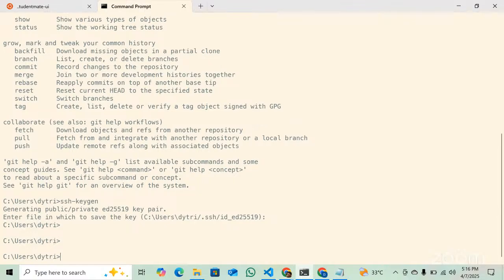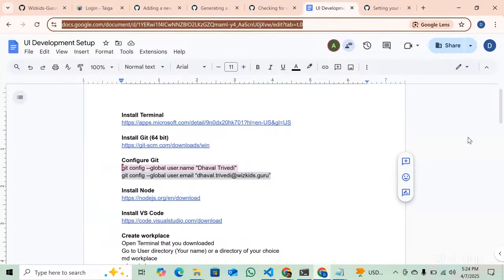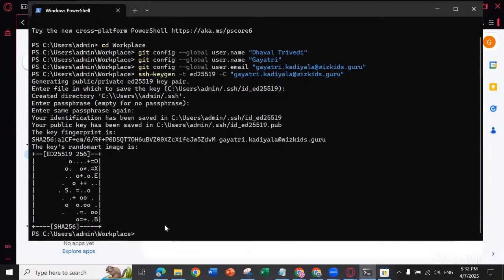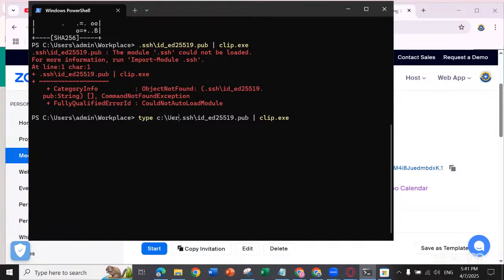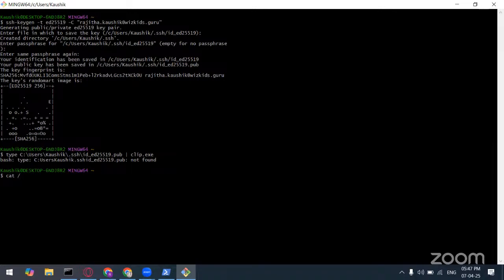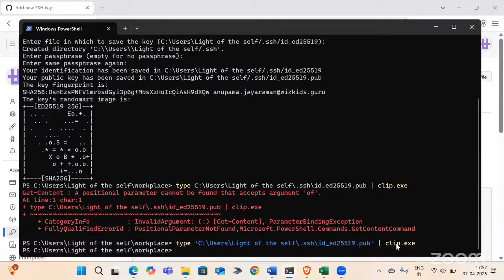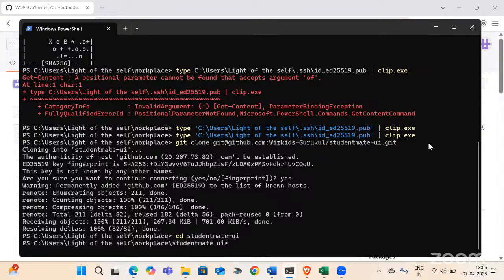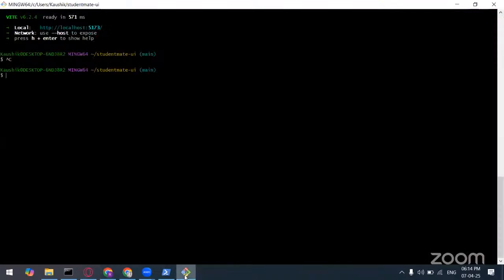UI bootcamp : Git Class 2: Configuring git